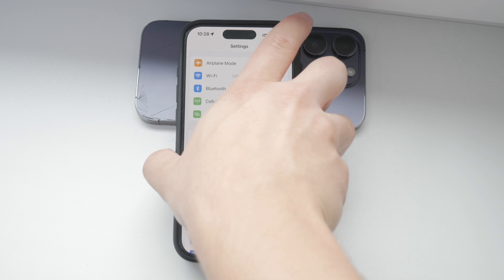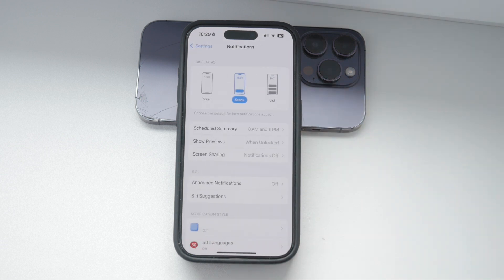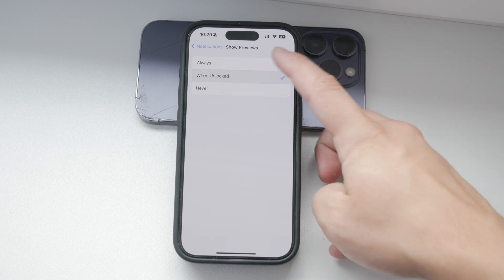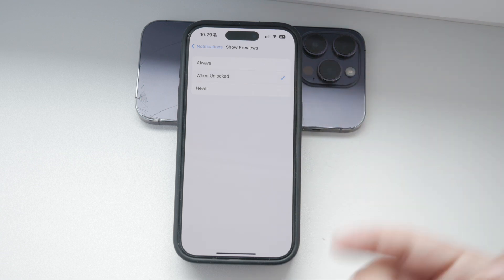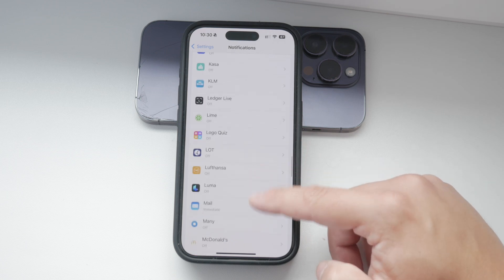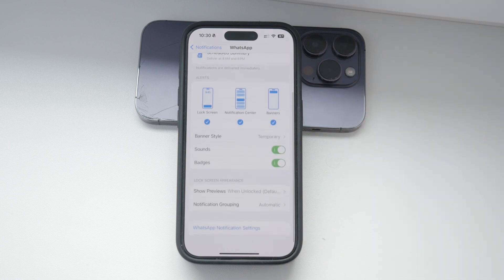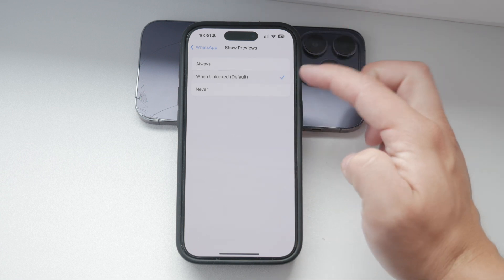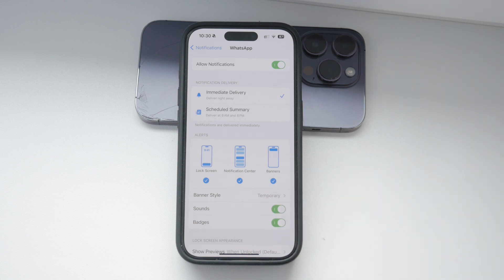How to Not Show Whatsapp Messages on iPhone (tutorial)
In this video, we will show you how to prevent WhatsApp messages from appearing on your iPhone’s lock screen. Follow our step-by-step guide to enhance your privacy and keep your messages hidden. Perfect for those who want to maintain confidentiality. Watch now to learn how to adjust this setting on your iPhone.